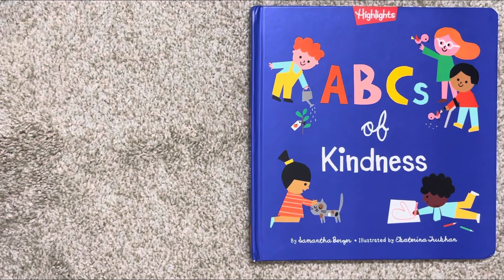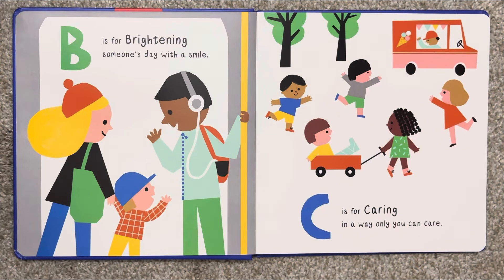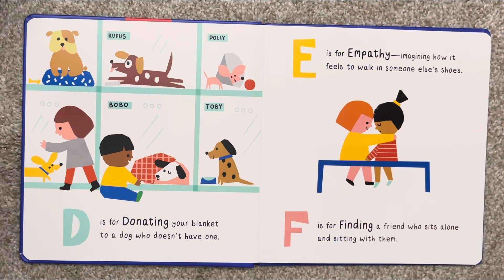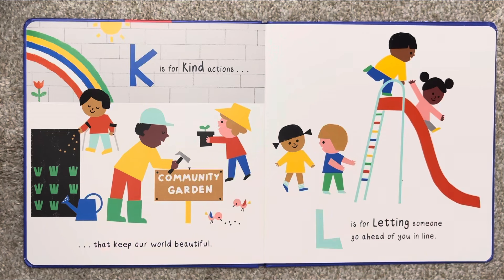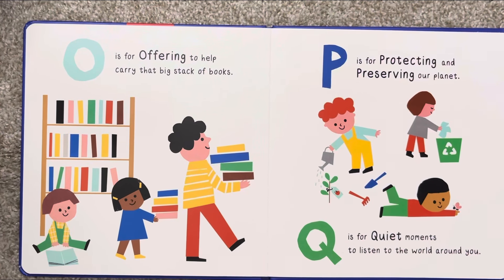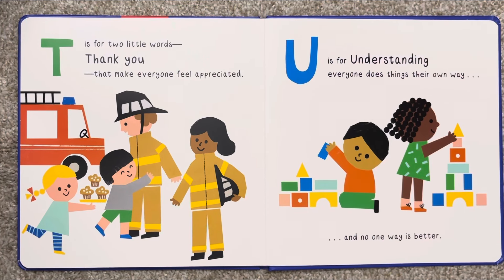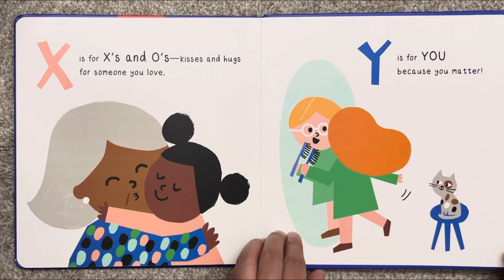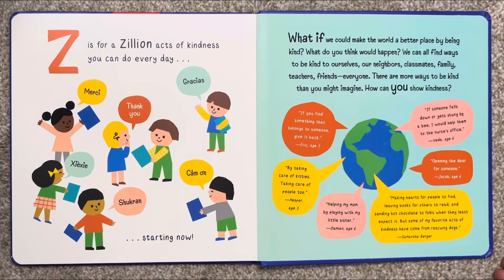ABCs of Kindness by Samantha Berger |Read aloud